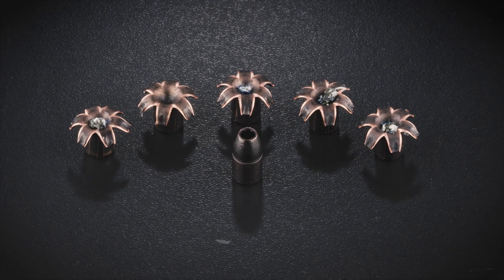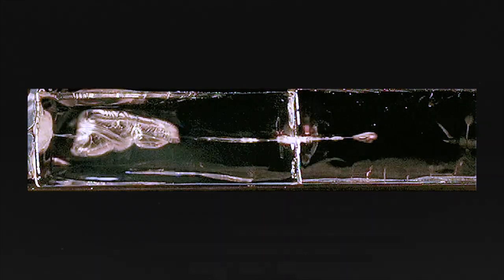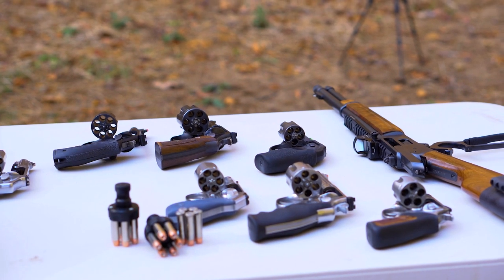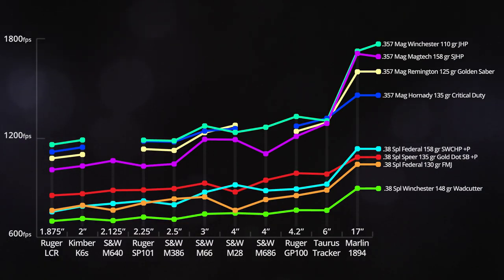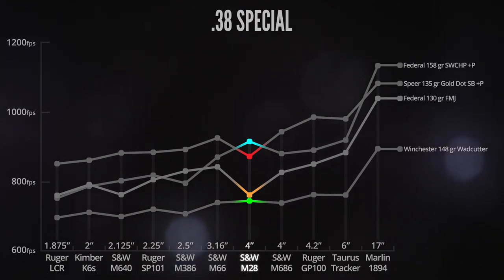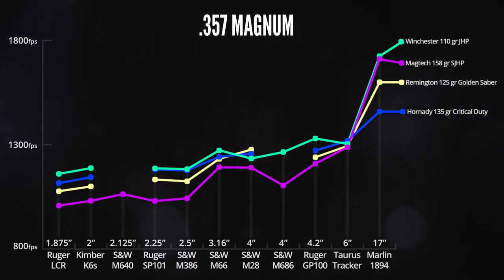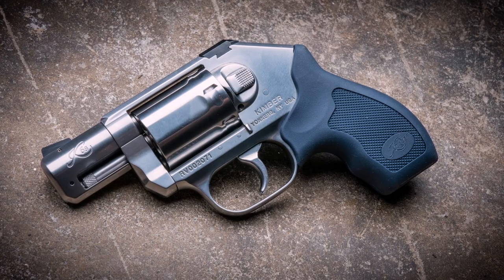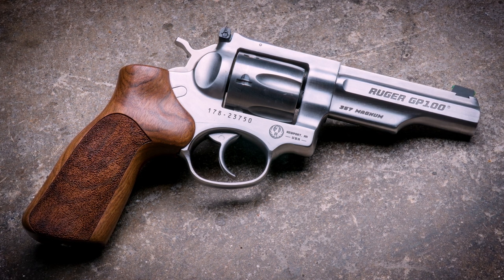Revolver Velocity versus Barrel Length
How much does barrel length impact bullet velocity in .38 Spl and .357 Mag revolvers? We tested 8 different loads in 11 different guns to find out.

for more lots more velocity testing (that we didn't do).